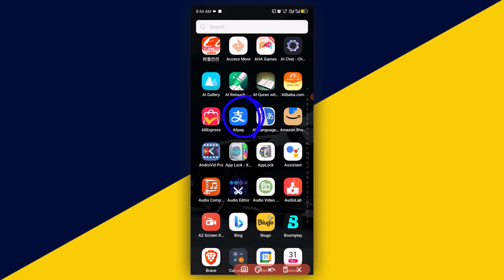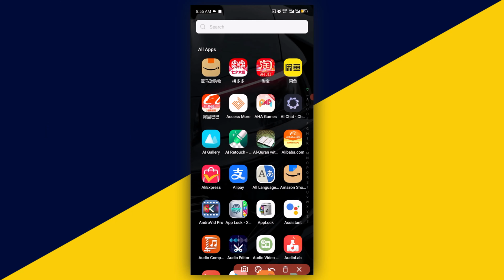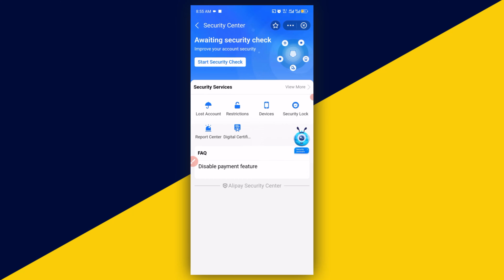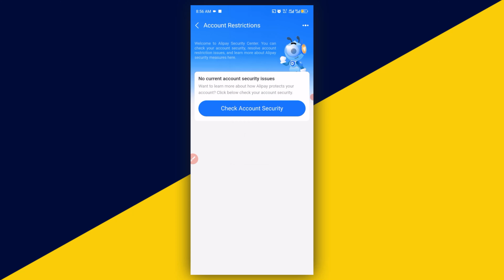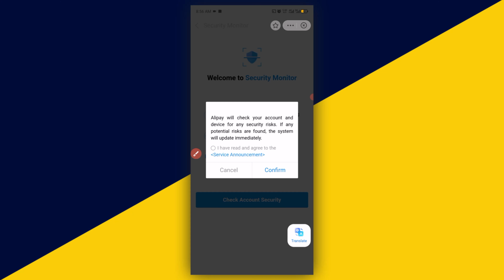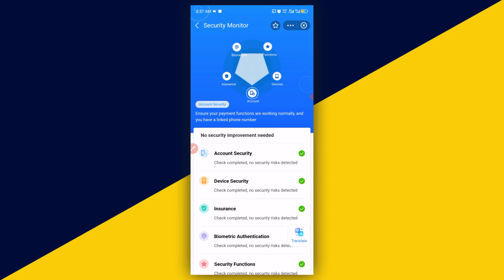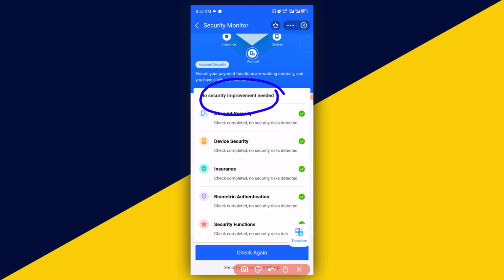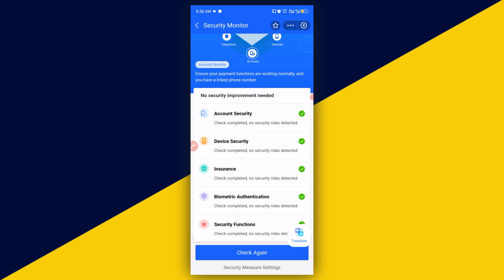Is Your Alipay Account Restricted? Here's How to Find Out